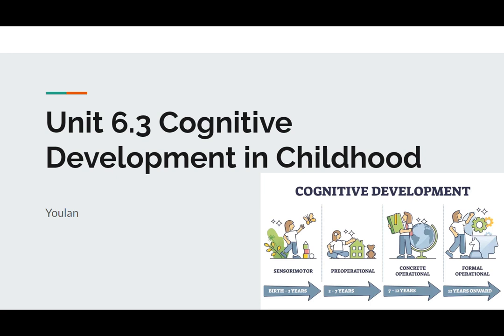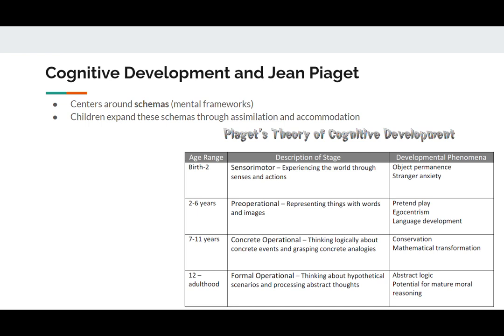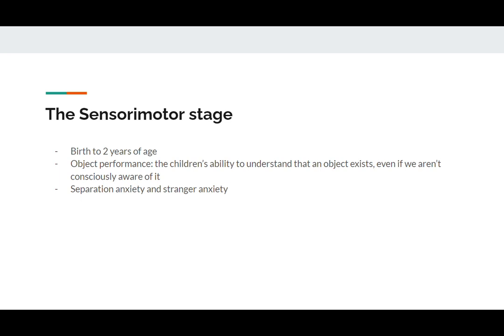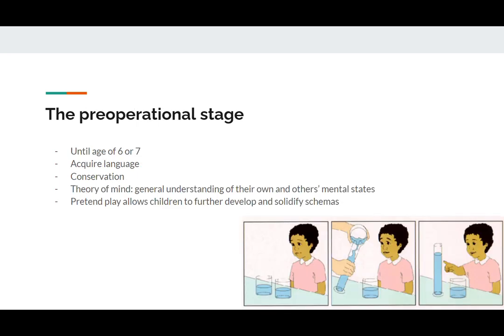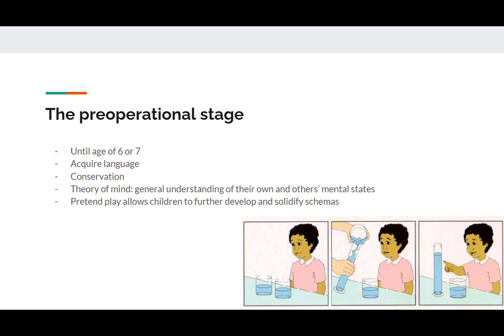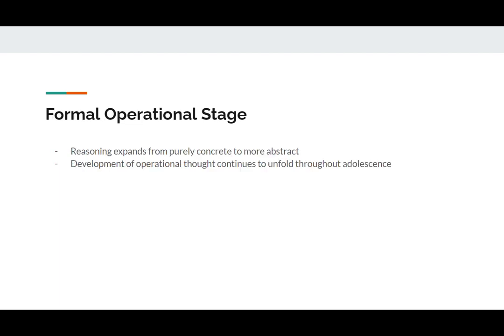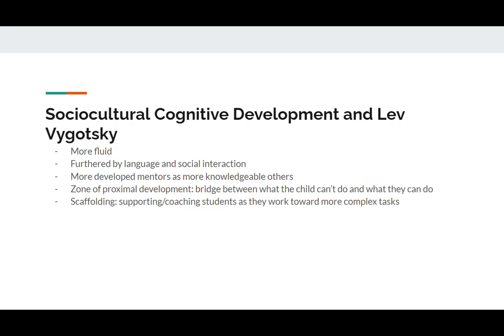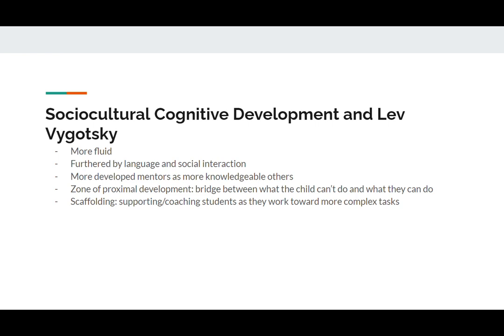AP PSYCHOLOGY#39: Cognitive Development in Childhood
Hey y'all, in this video, we discussed Jean Piaget and Russian psychologist's theories of cognitive development.